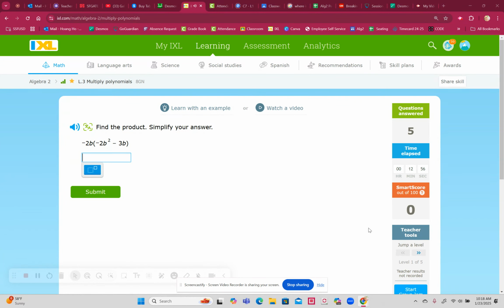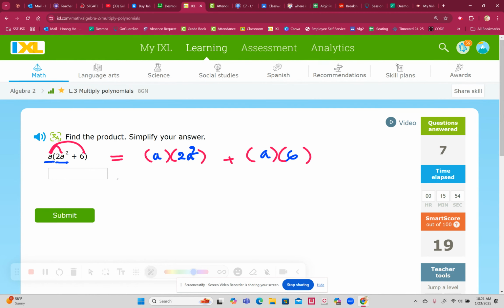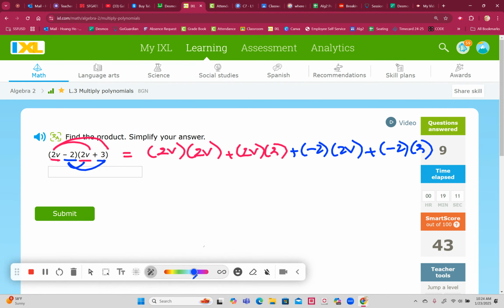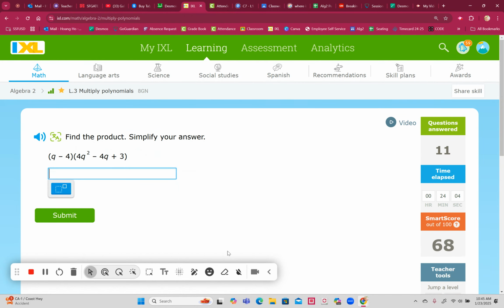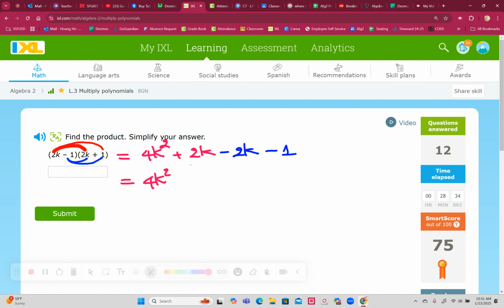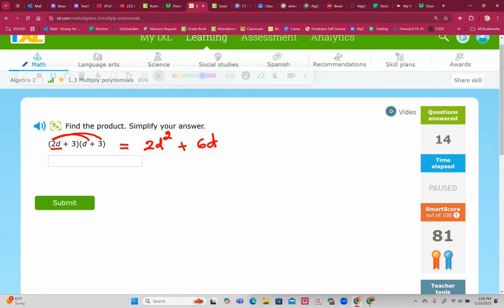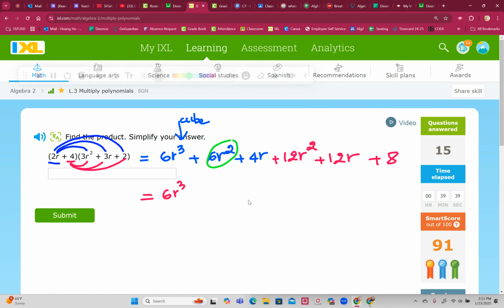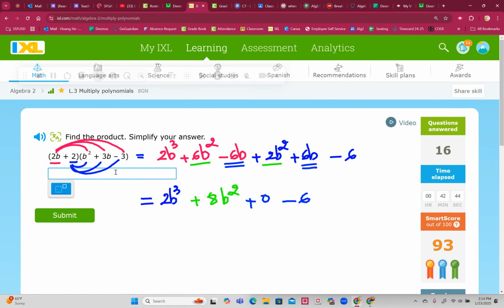L3: Multiply Polynomials